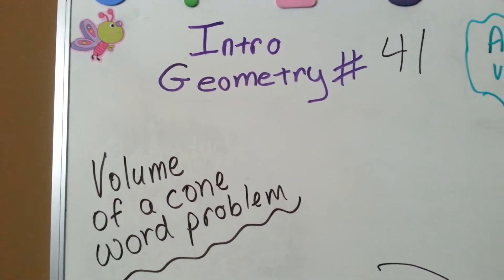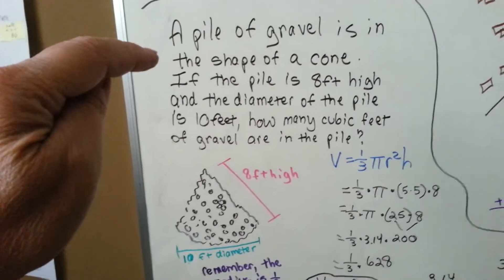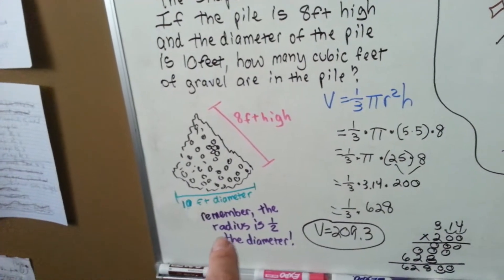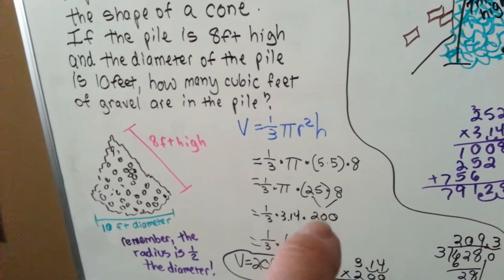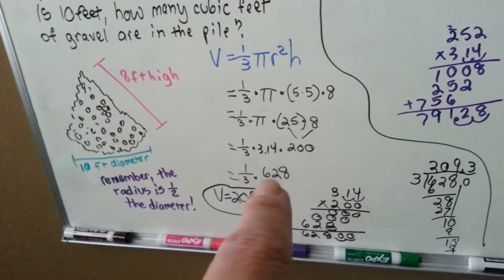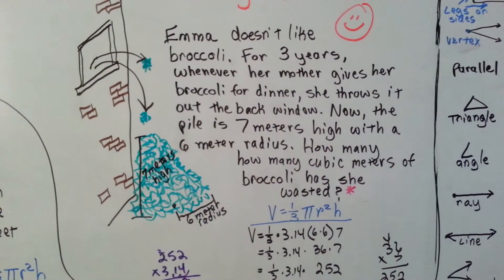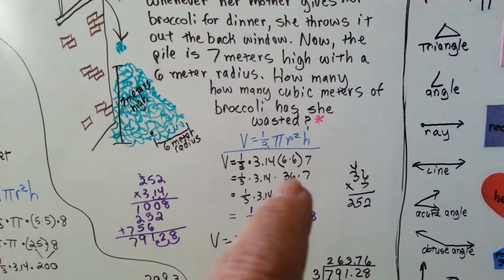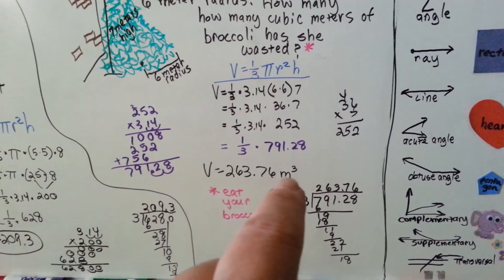Volume of cone word problem (Intro Geometry #41)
How to solve a word problem about the volume of a cone using the formula.      #41